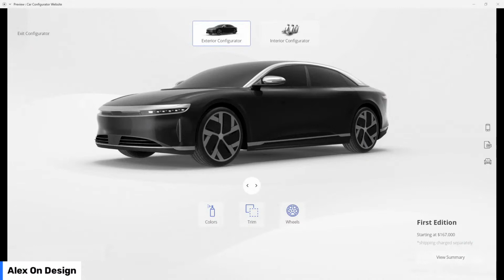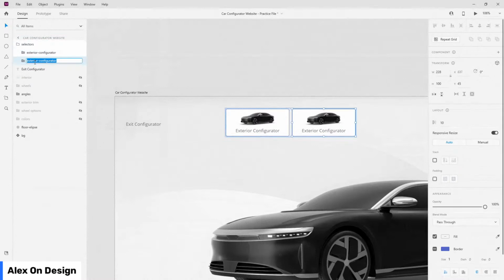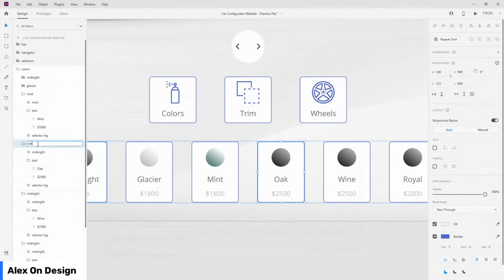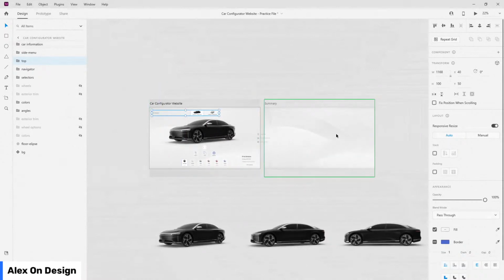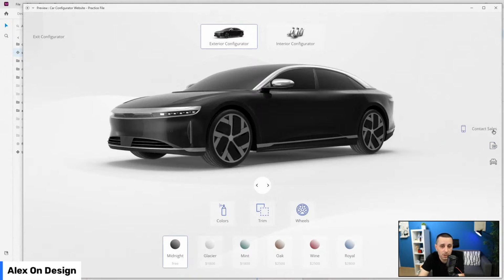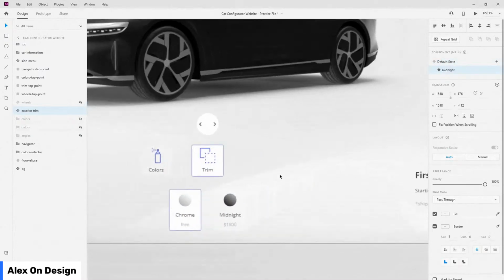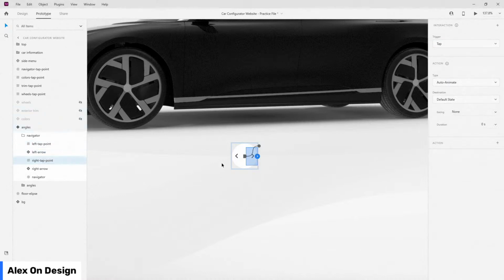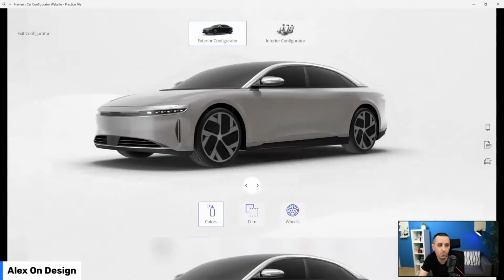Car Configurator Website In Adobe Xd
In this live stream we are going to create a car configurator website in Adobe Xd. I am going to show you how to create components and nested components to achieve the full product flow, in this case a car configurator experience.

The best part, you are going to get a practice file on my Behance when the live stream starts so you can follow along. or if you are watching on YouTube, to click the link in the chat to access it and follow along when live stream starts.

Make sure to tune in to ask questions and I look forward to see you there!

Alex